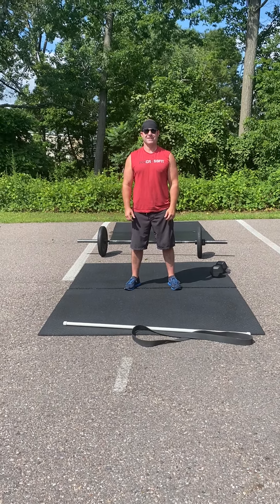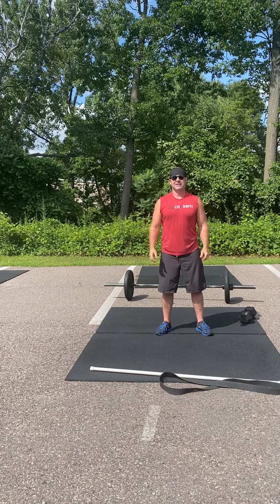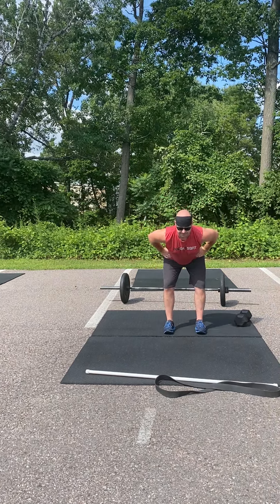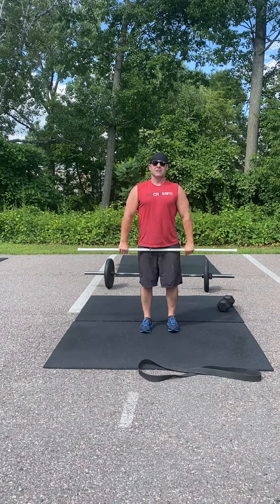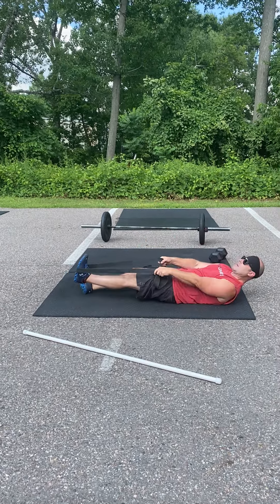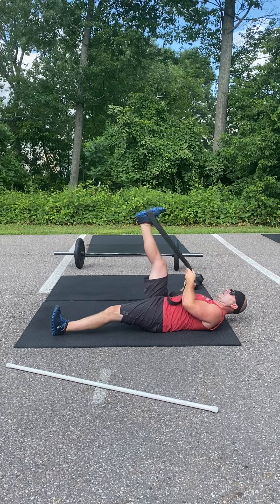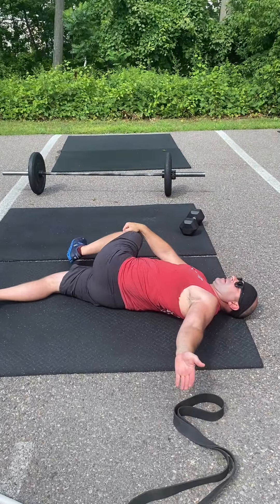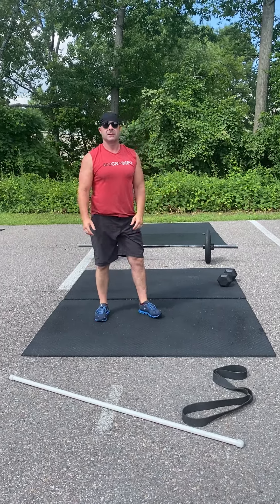Fitness Friday: The Warm-Up